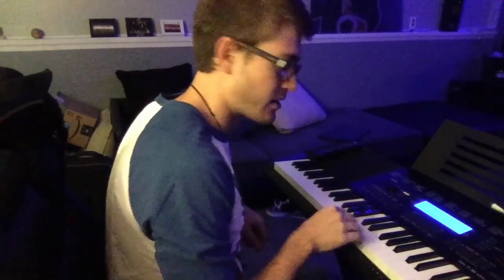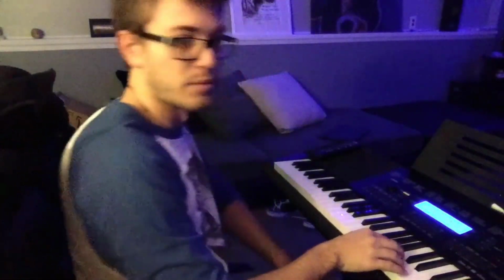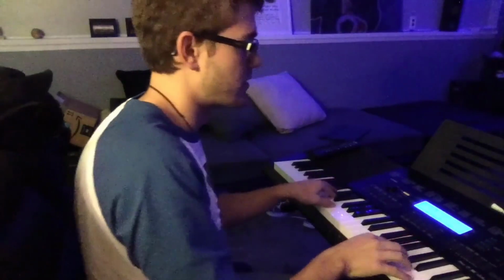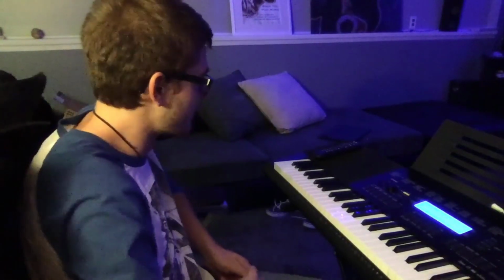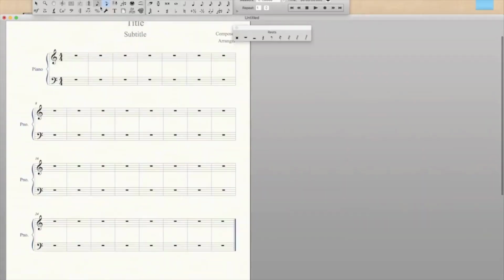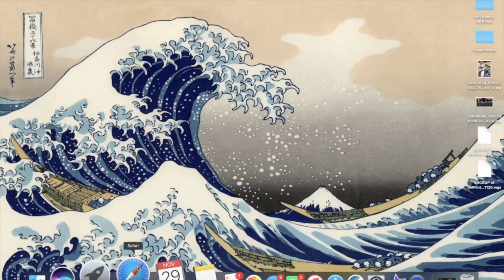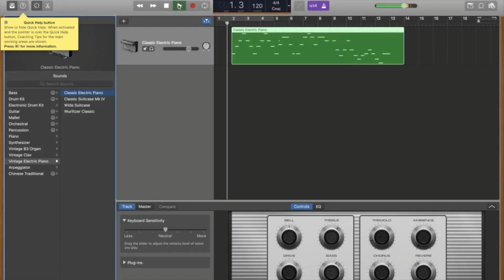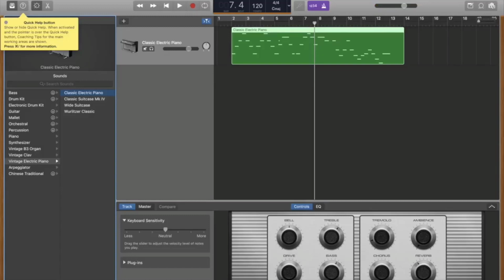Casio WK 245 Keyboard Review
See On Amazon

The Casio WK-245 keyboard gives you a tremendous amount of features in a trim 76-key package. You get 600 built-in sounds so you can play any style and follow your inspiration. And with 180 rhythms for you to play along with, it’s like having your own backing band. When it’s time to record your ideas, the onboard 5-song/6-track recorder is standing by. It even offers onboard sampling! If you need an instrument that’s ready to serve your creativity, the Casio WK-245 is a smart choice.

The Casio WK 245 Keyboard has performance controls right at your fingertips so you can easily combine tones as layers and split the keyboard too. With a dedicated button for piano you can always get back to home base. Whether you’re preparing for a performance or just learning, the large backlit LCD display has everything in view, including music notation.

The WK-245 offers 48 notes of polyphony so you don’t have to worry about dropping notes. Using the sustain pedal for multiple notes, playing big chords, adding rhythms and layering sounds can deplete the polyphony memory quickly resulting in dropped notes. When searching for a keyboard, take the amount of polyphony into consideration.